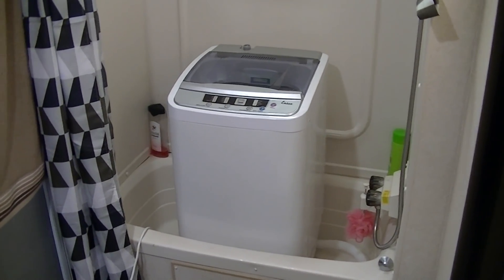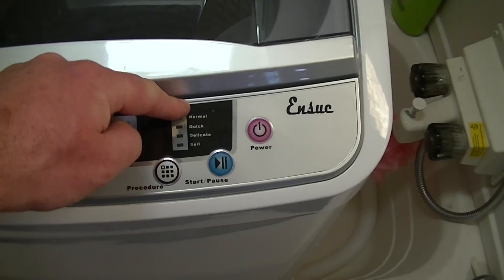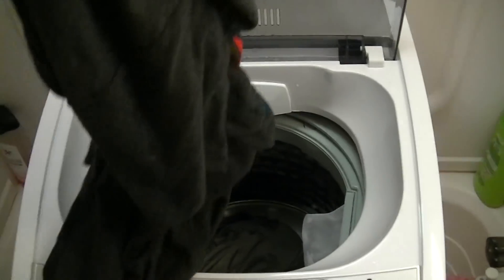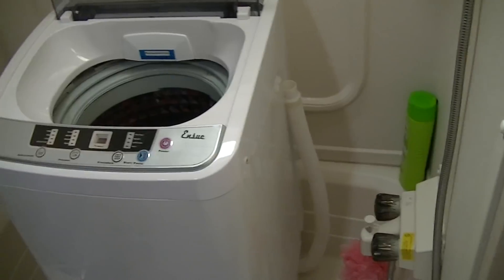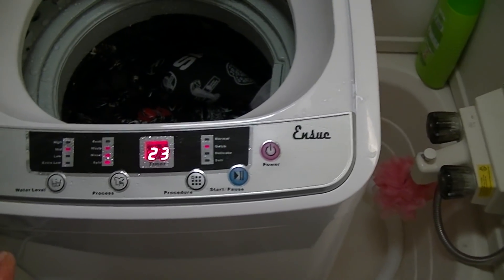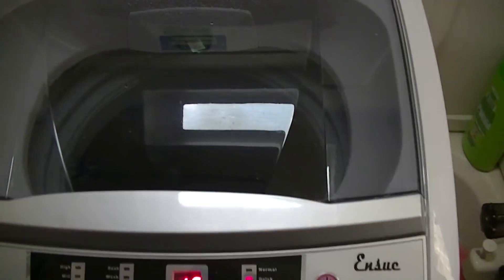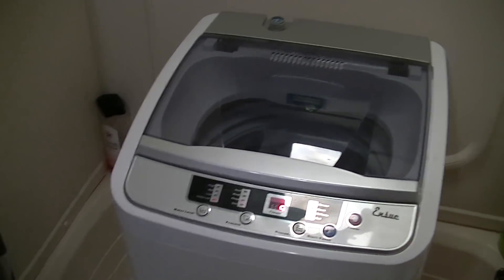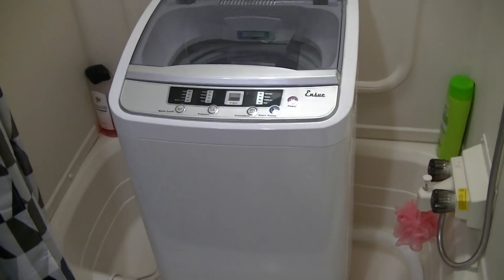HOW To My New Mini Compact Automatic Portable Washer Review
How To Mini Washing Machine 8 Lbs Capacity Spin Dry Cycle with BUILT-IN PUMP Magic Review i purchase from Amazon Perfect for RVs Solar off the Grid Boon docking small apartments Homestead Tiny House or anywhere with limited space. washer with longer Drain hose for all your fulltime and RV needs and must haves.
RV living RV travel RV camping RV tips RV lifestyle Van life RV maintenance RV tour RV DIY RV adventures